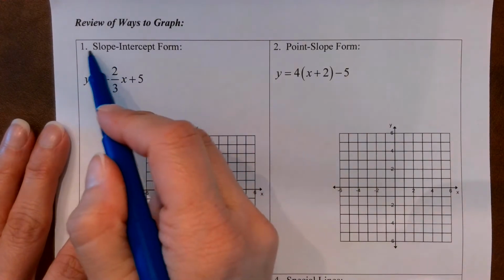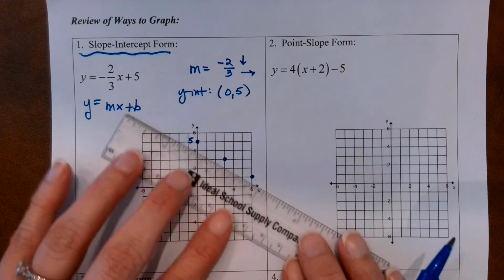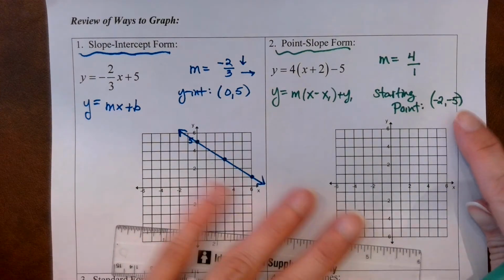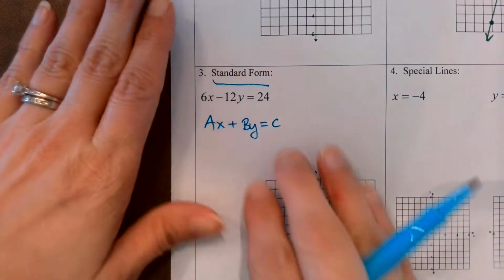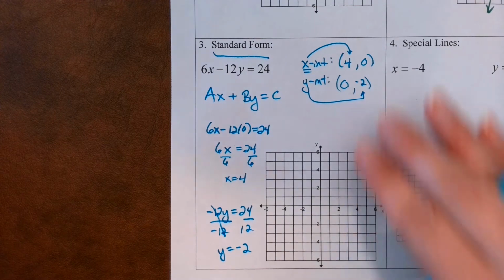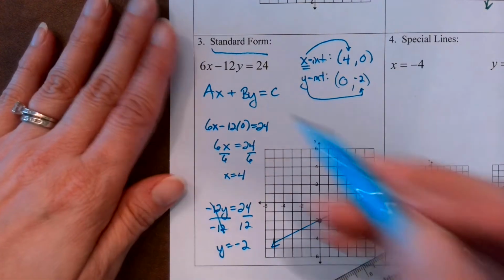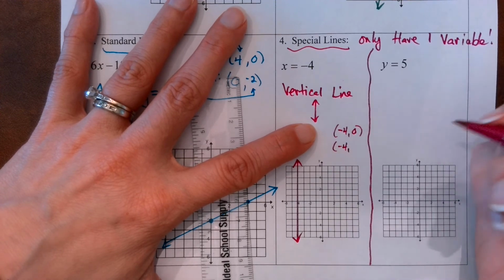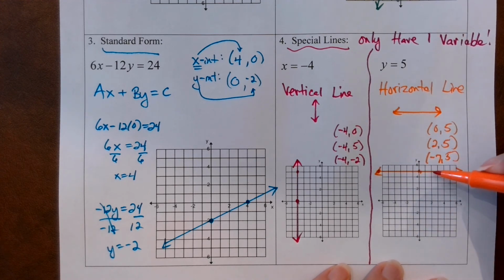Review of Ways to Graph a line